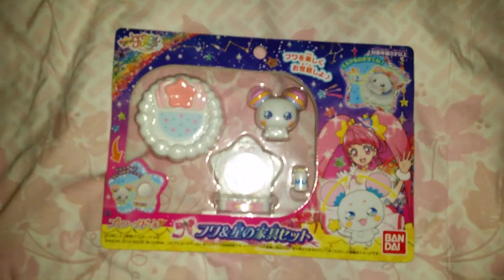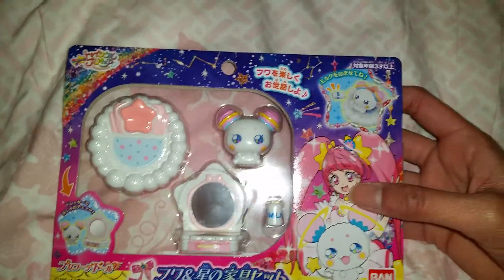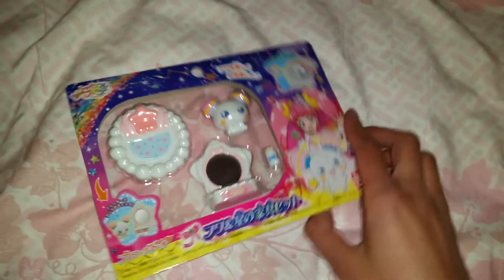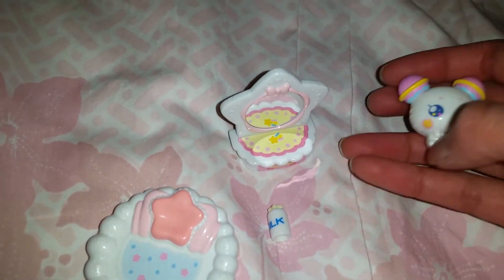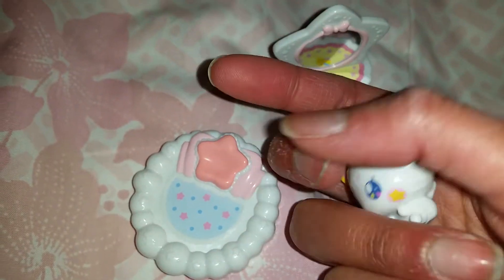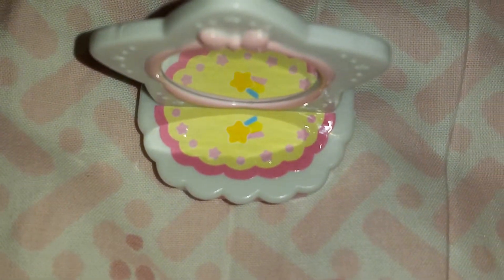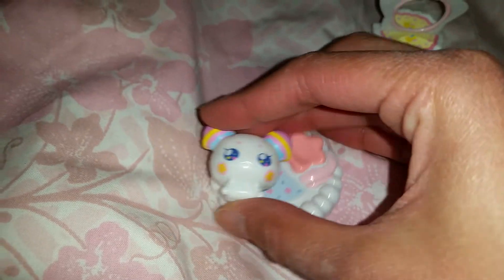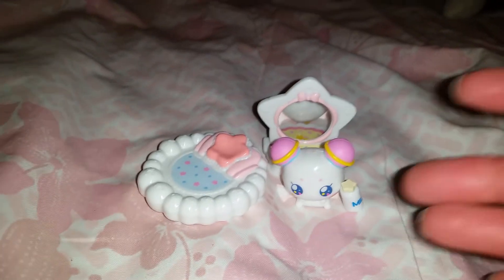Magical girl Glitter force Masqot figure REVIEW